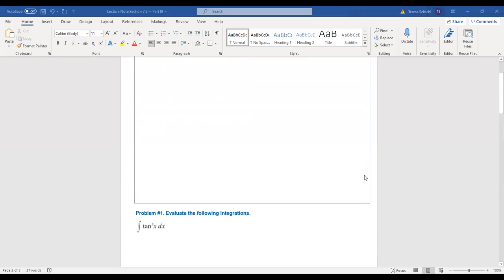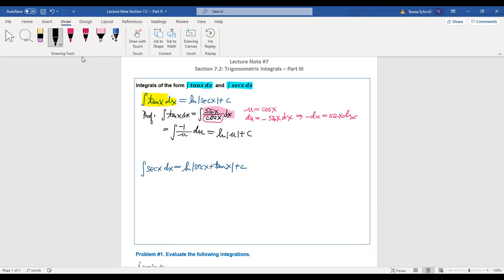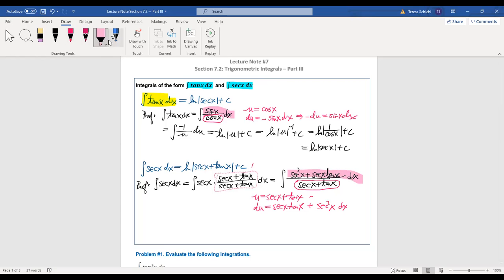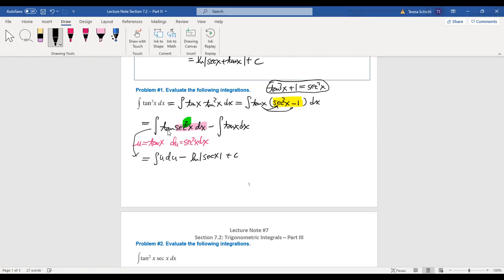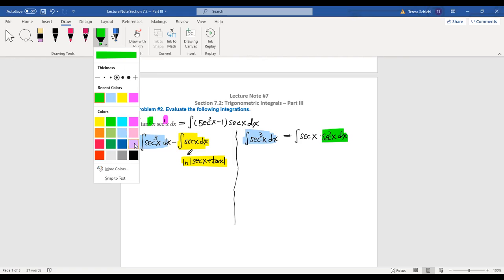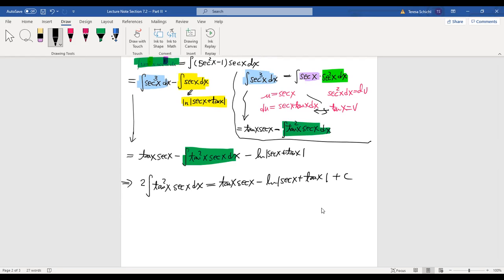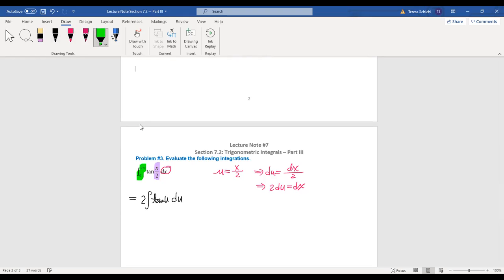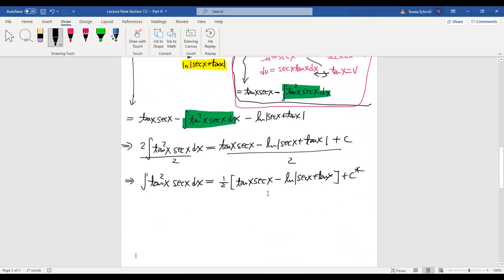Lecture #7 (Section 7.2) -- Trigonometric Integrals - Integrate tanx and secx